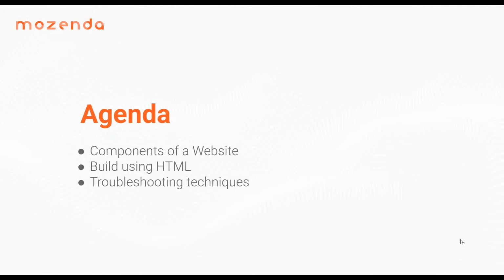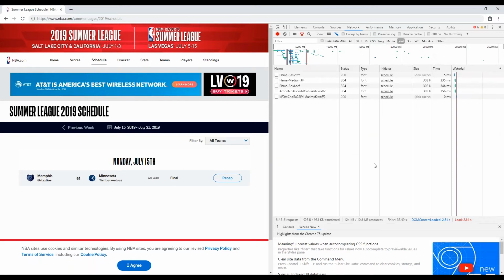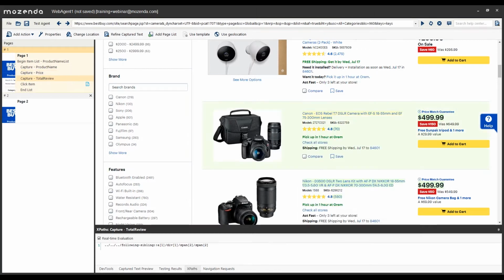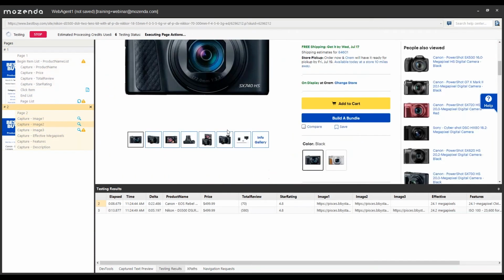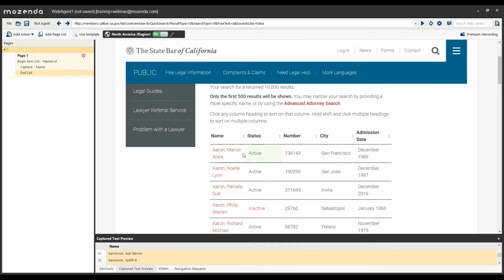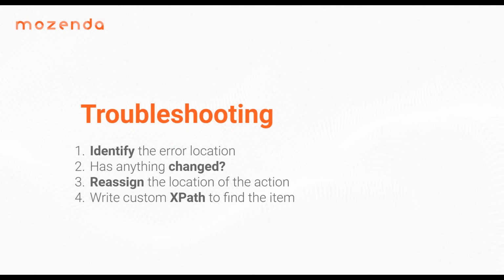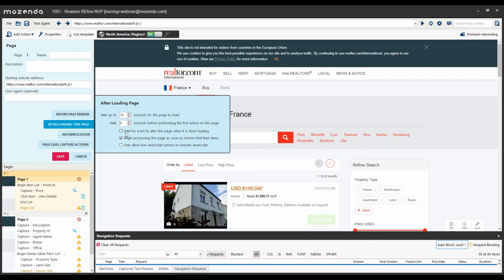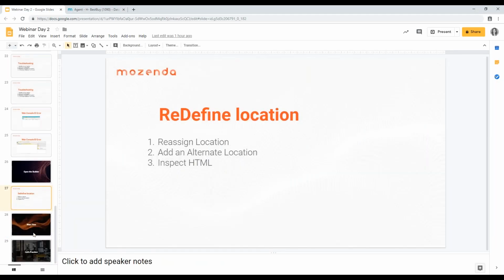Deconstruct a website | Webinar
Explore the architecture of the web, website requests and learn how Mozenda can transform almost any site into actionable data.